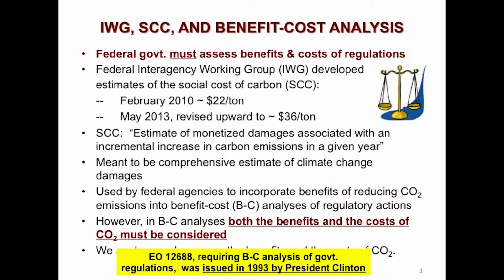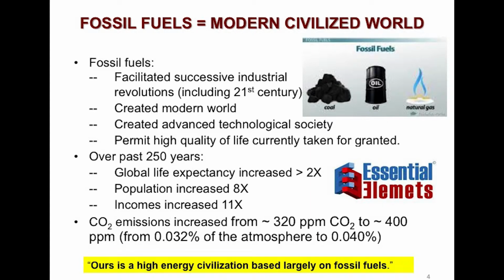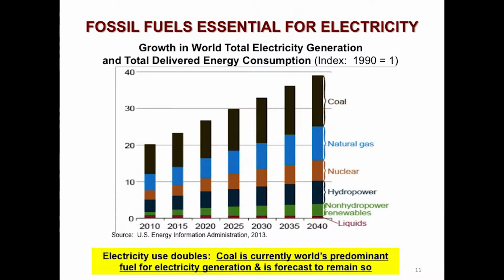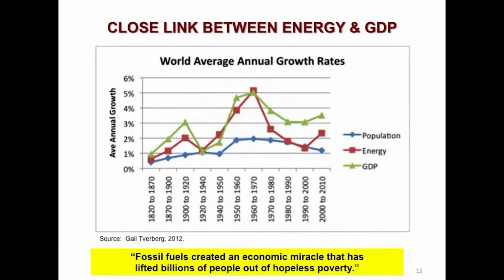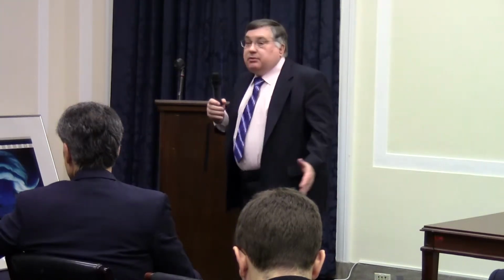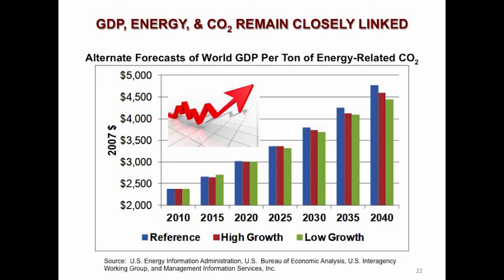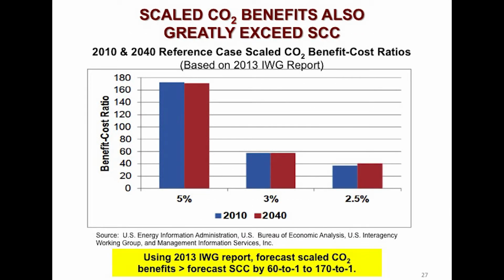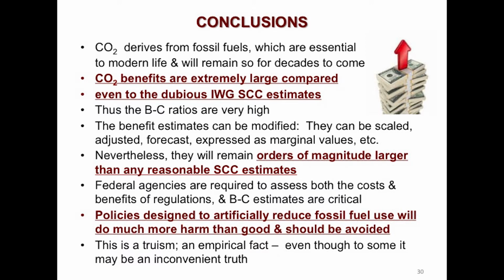Roger Bezdek Discussing the Social Cost of Carbon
On February 26, the George C. Marshall Institute  hosted a discussion of the Social Cost of Carbon, which is a tool used by the Environmental Protection Agency (EPA) to calculate the benefits of carbon dioxide reductions (see here for details) and thereby justify new regulations limiting fossil fuel use.

SCC calculations are contentious.  They rely on the uncertain projections of climate change models to calculate the long-term impacts of CO2, while largely downplaying prospective and known benefits.  They are highly sensitive to changing key assumptions, such as the discount rate (or the present value of a future value) or the time horizon.

Yet, the EPA is using the tool to establish regulations on emissions from power plants, motor vehicles, and manufacturing facilities.

The Institute has assembled a panel to discuss the SCC, how it is derived, and its limitations.  Panelists included:

 Dr. Patrick Michaels, Director of the Center for the Study of Science at the Cato Institute.

Dr. David Kreutzer, Research Fellow in Energy Economics and Climate Change at The Heritage Foundation

Dr. Roger Bezdek, President, Management Information Services.